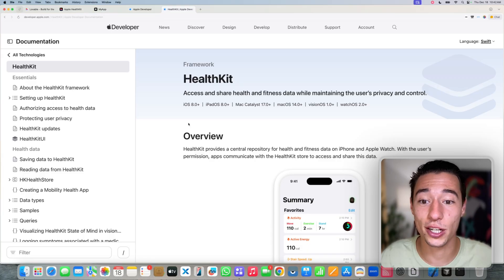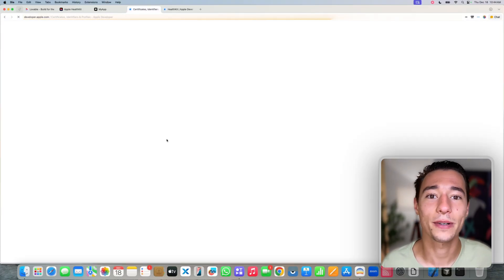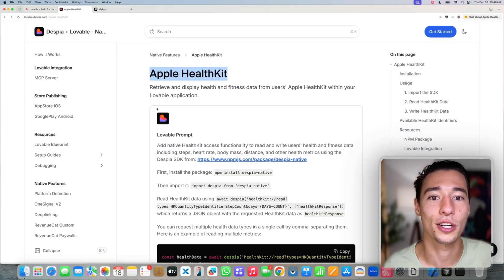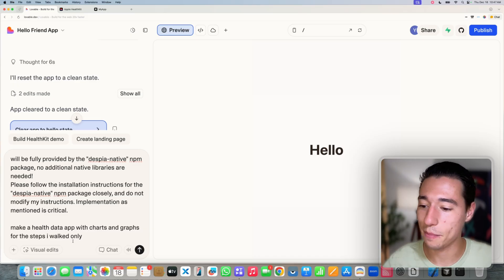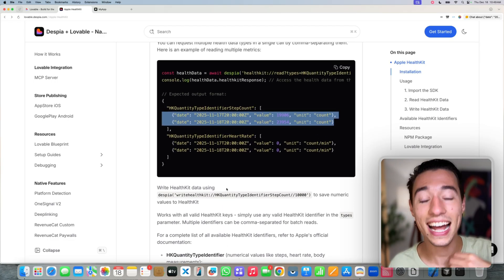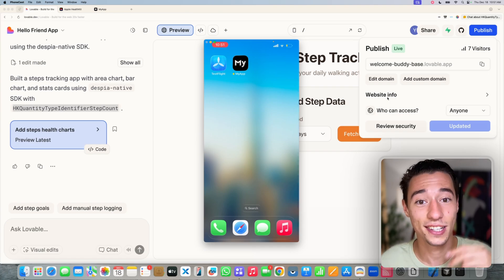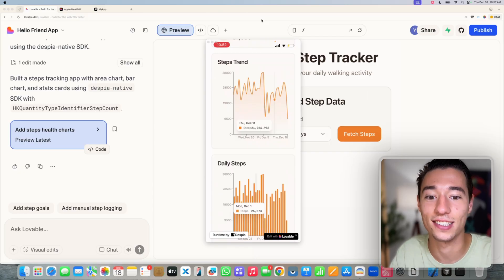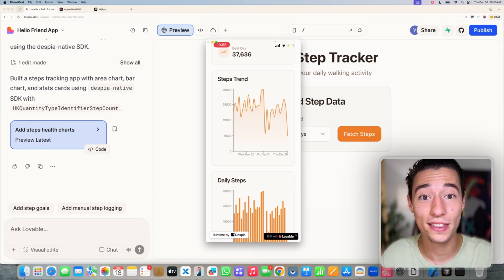I Build a $25K Health App using Lovable (Apple HealthKit)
Learn how to integrate Apple HealthKit into your Lovable mobile application using Despia's native SDK. This step-by-step tutorial shows you how to read (and write) health data from Apple Watch, smart scales, and other connected devices - all in just a few minutes.

📚 Chapters:
0:00 - Introduction
0:12 - What is HealthKit and what can you do with it
0:50 - Getting started with Despia integration
1:08 - Enable Health Data in Despia Add-ons
1:31 - Configure Apple Developer Portal (Bundle ID)
2:08 - Enable HealthKit capability in Identifiers
2:53 - Rebuild your application
3:26 - Implementing HealthKit in Lovable (SDK and Prompts)
4:18 - Understanding the health data response format
8:08 - Over-the-air updates explained
9:09 - Live Demo: Fetching step data on device
10:10 - Viewing health analytics and charts
11:10 - Testing different date ranges
11:51 - Wrap-up and compliance reminder